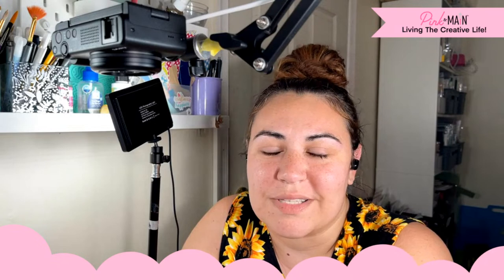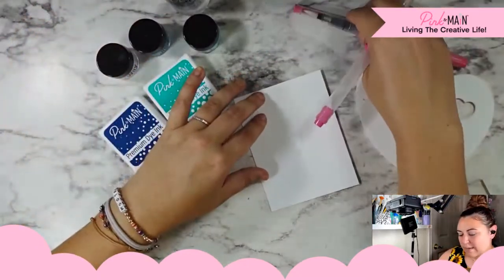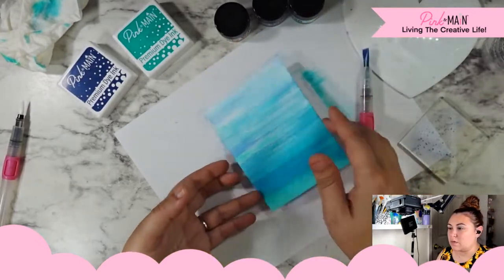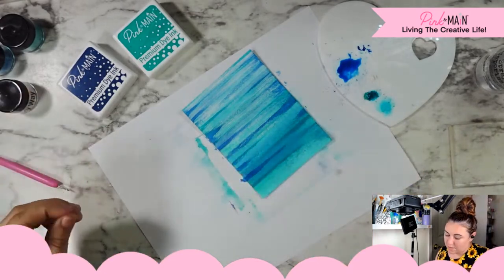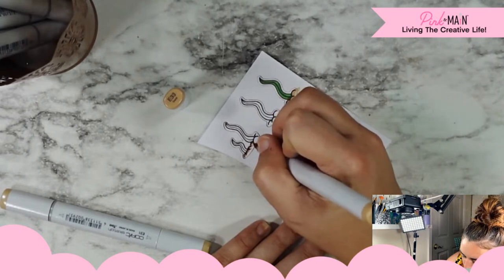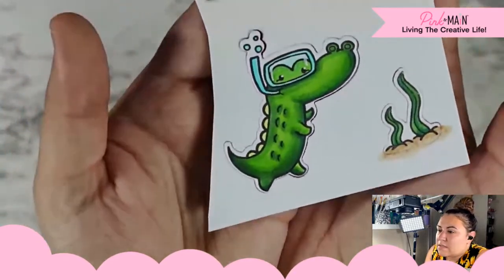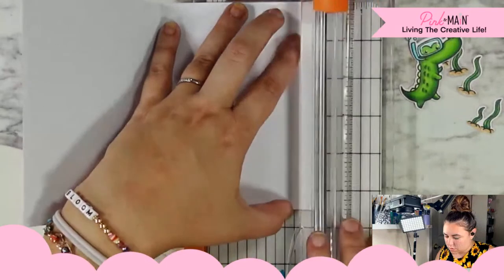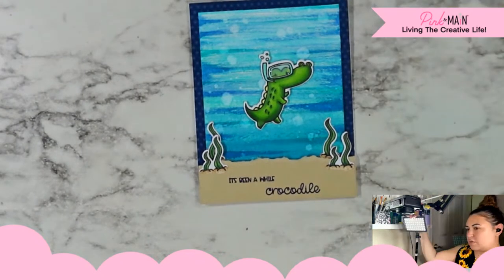Watercolor Underwater Scene with Caitlin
Let’s make a watercolor underwater themed background tonight! We are going to combine ink and the Watercolor Gems to create a fun, summery card for the sweetest little crocodile to hang out on.

I will be streaming live on Tuesday and Thursday nights on the Pink and Main Facebook Page and YouTube Channel from 8:30-9ish and I can’t wait to see you!